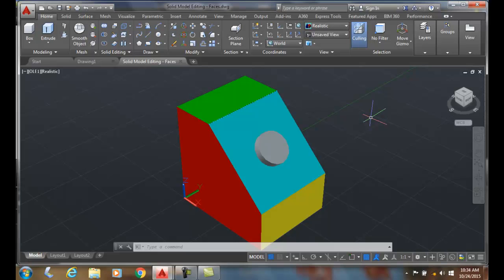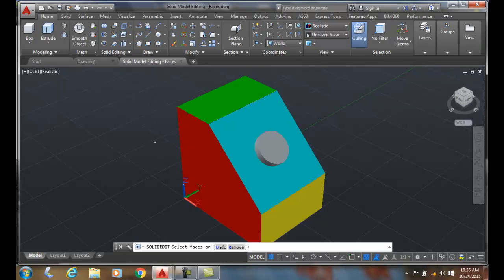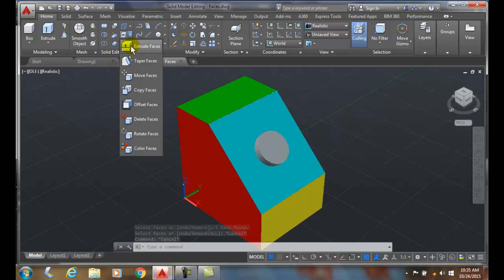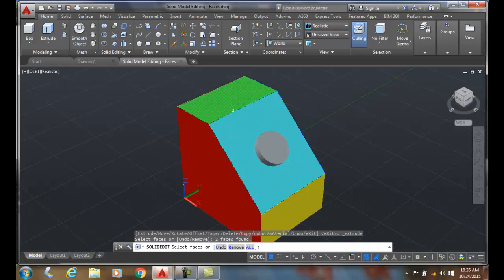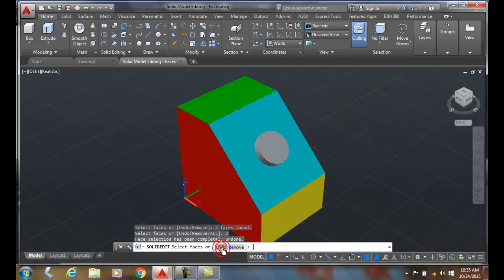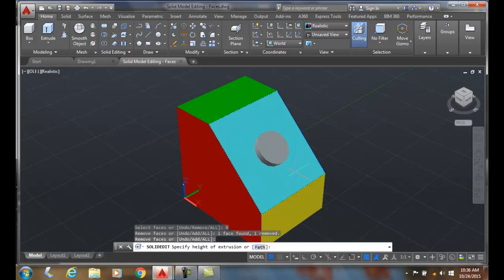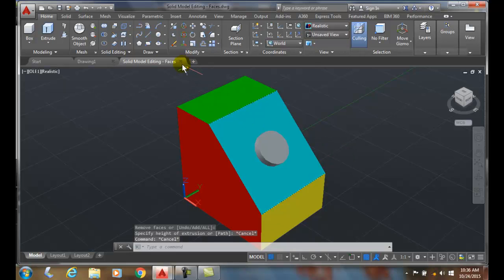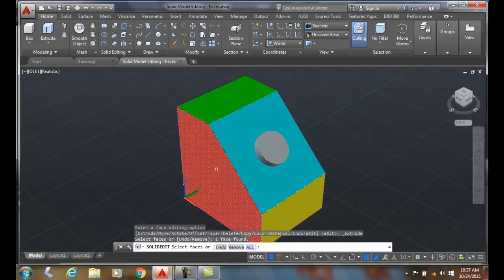3D Modeling 12-02 Face Editing